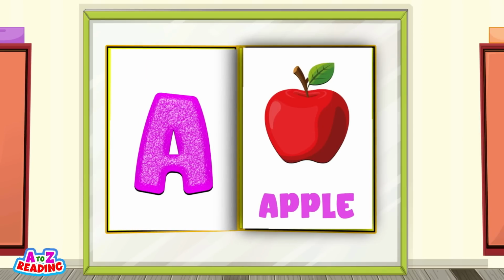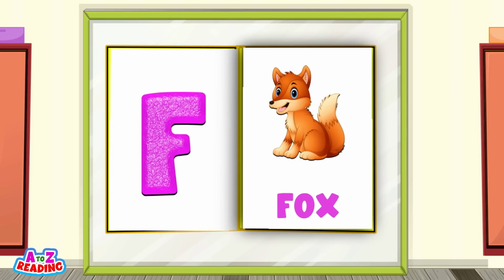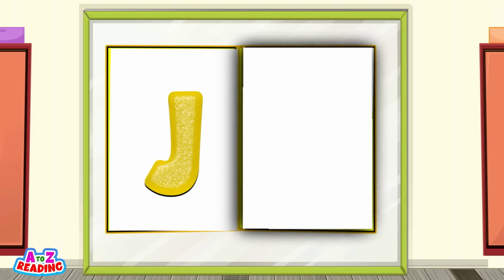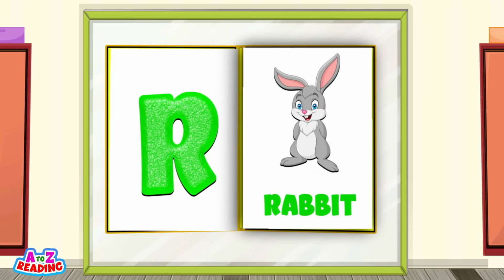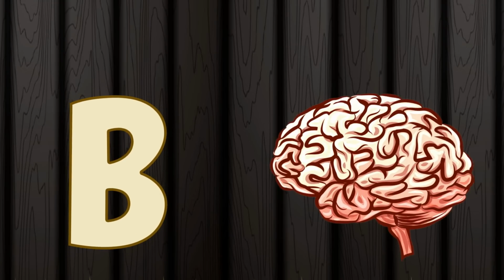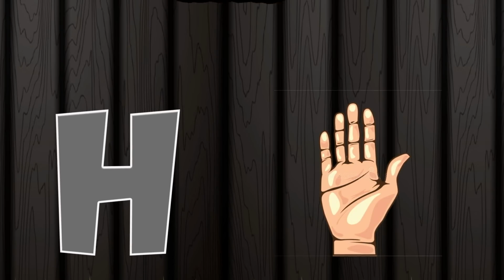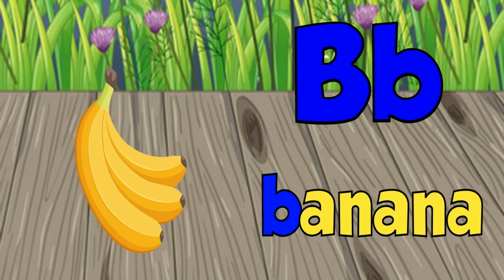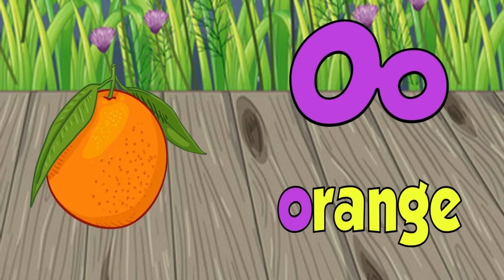A to Z Learning Video | A to Z Words | A to Z Reading | ABC Learning Videos For Kindergarten